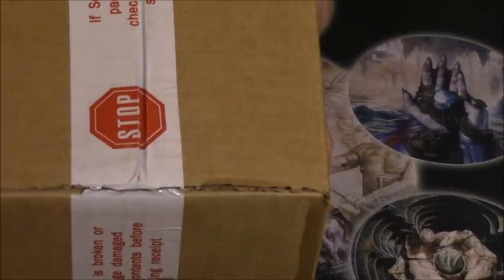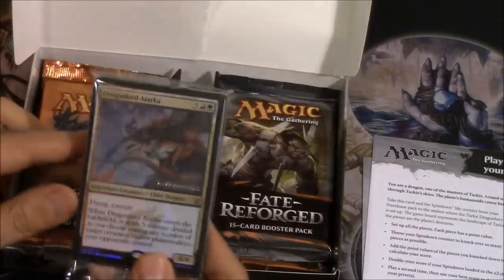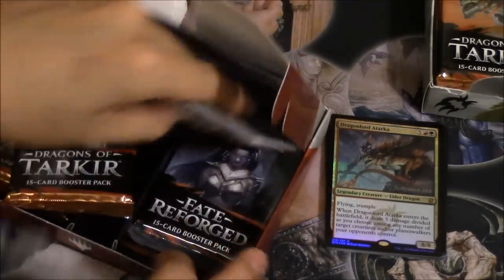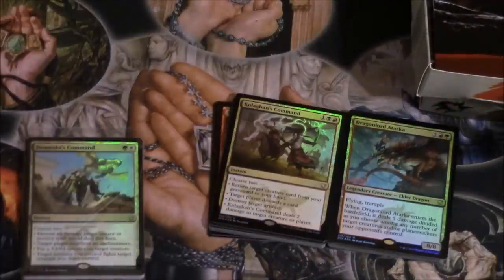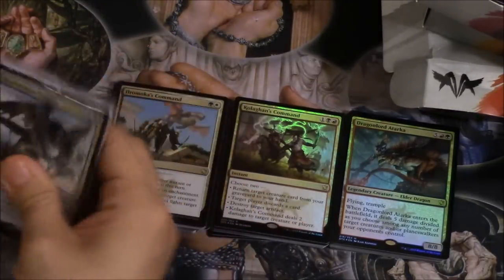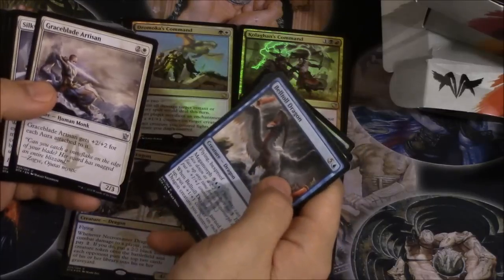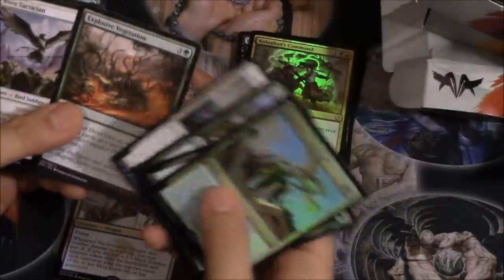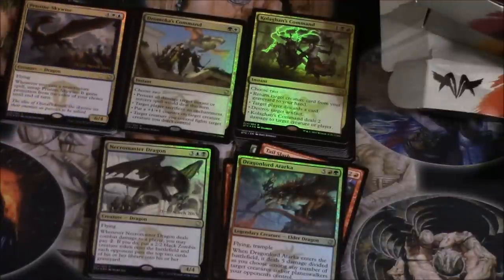5 Dragons of Tarkir Prerelease Kit Openings - Best Brood?